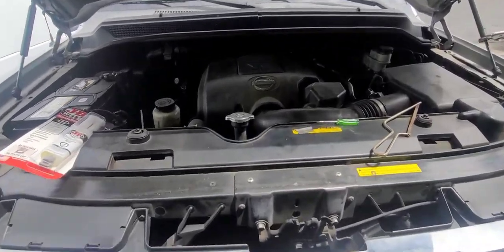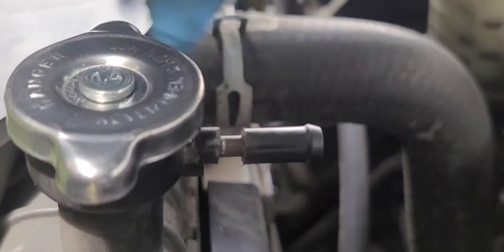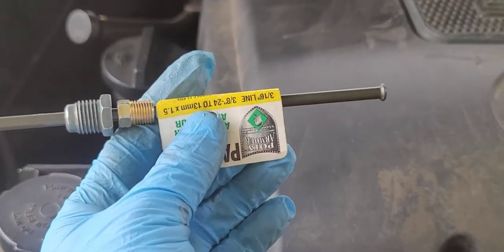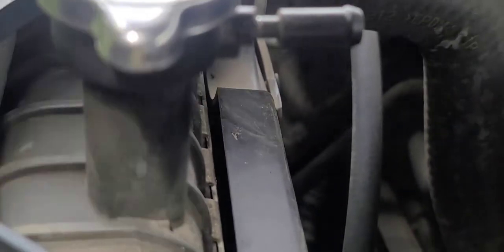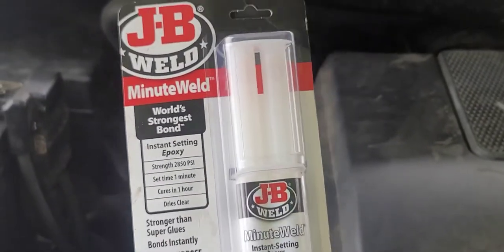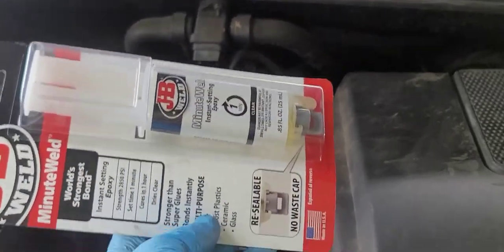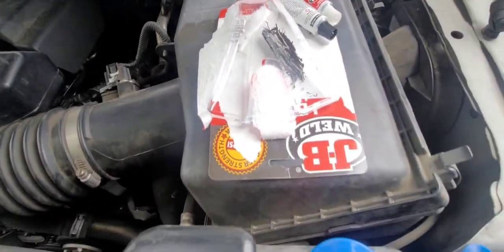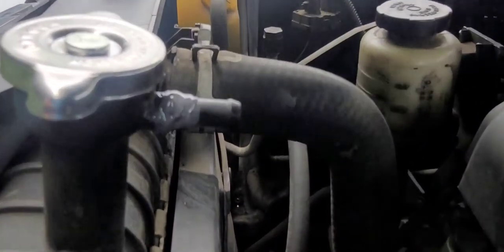How to Fix a broken radiator overflow nipple